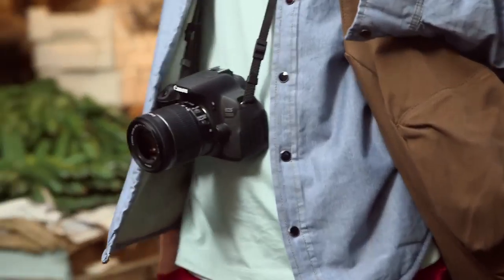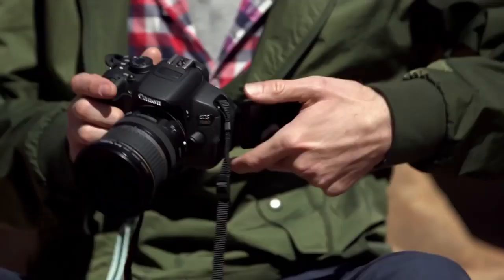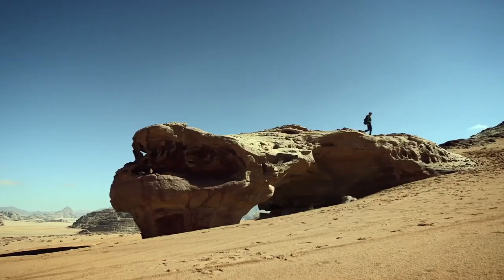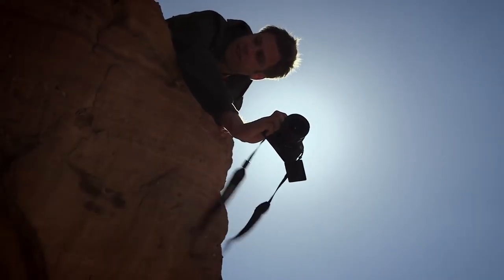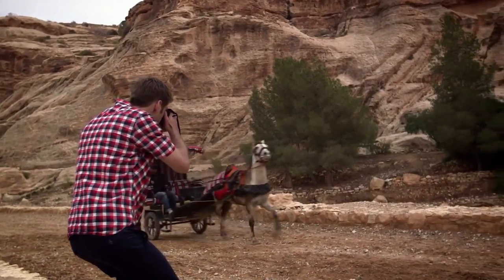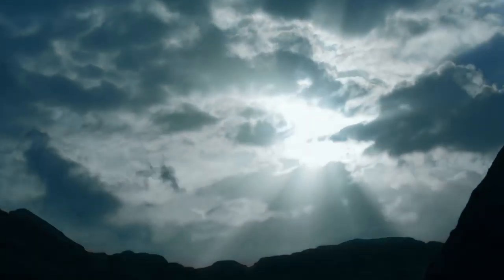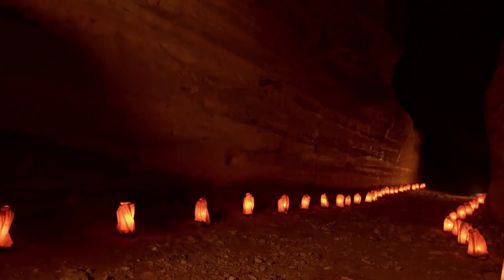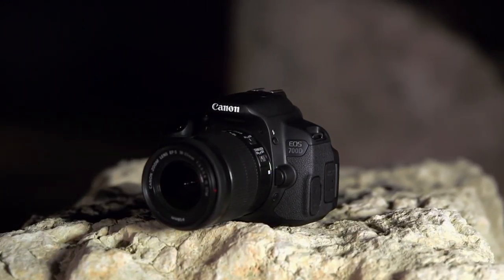Shi Ping Camera Canon EOS 700D Part 1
Shi Ping Camera Canon EOS 700D